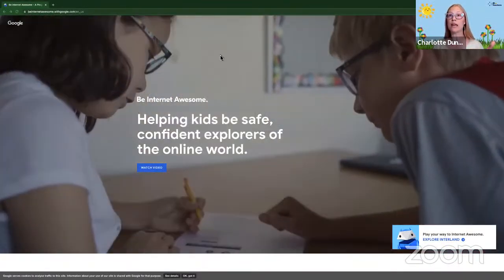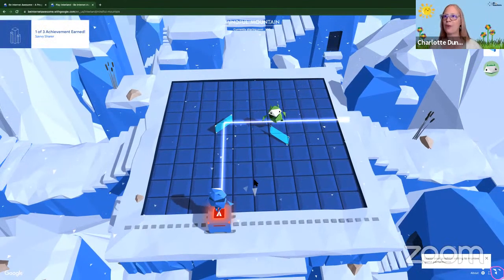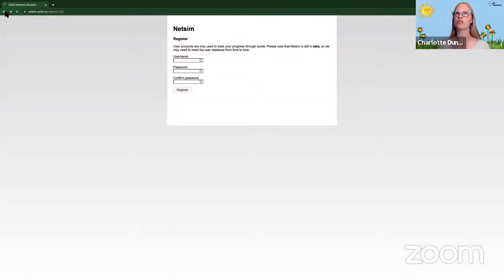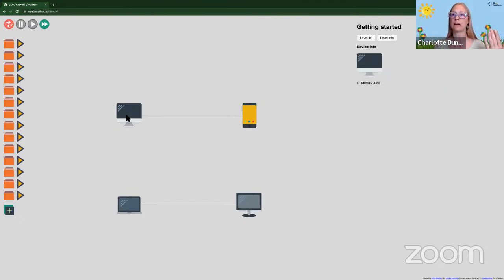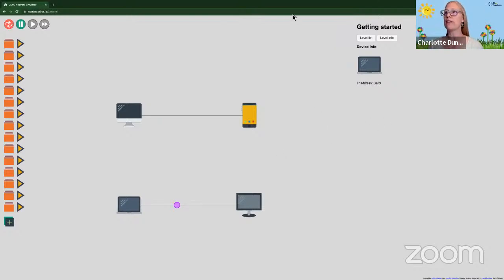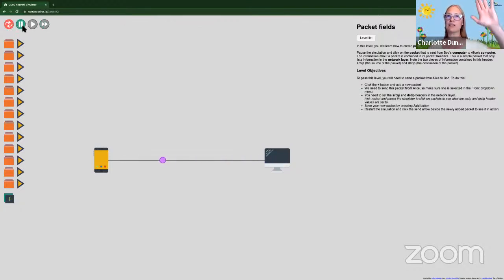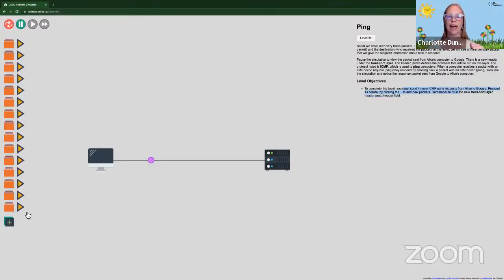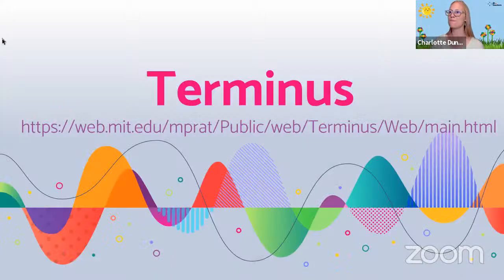Kode5 Live | Cybersecurity